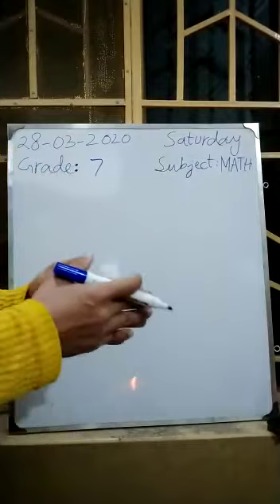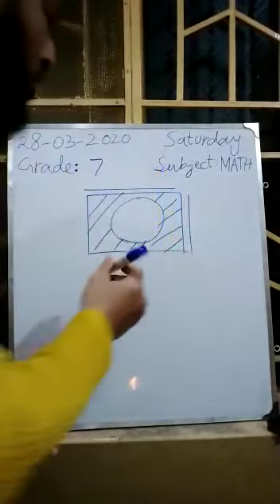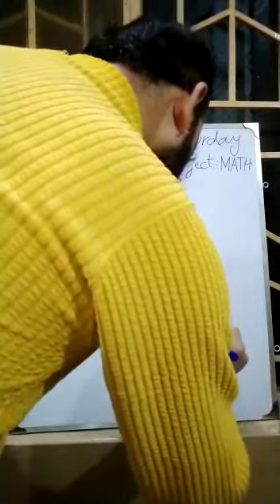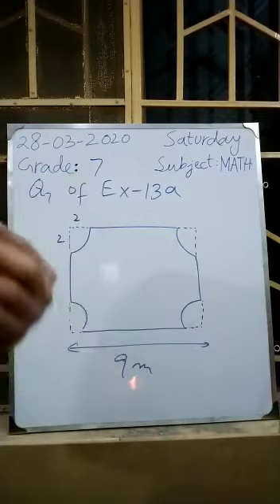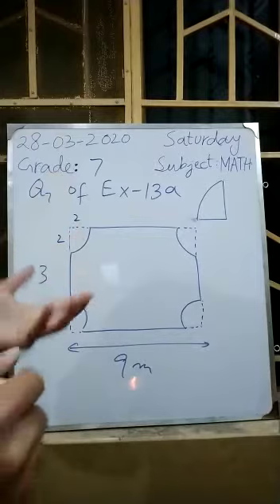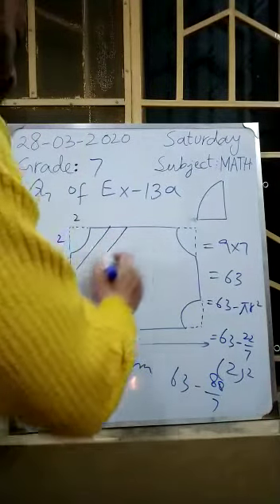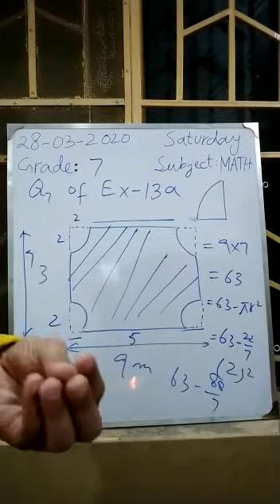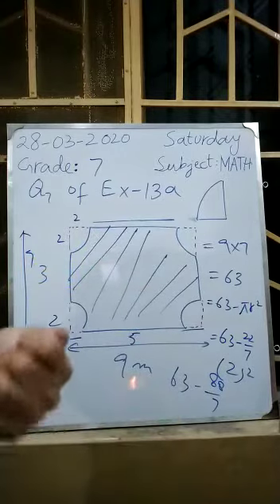Mathematics | Grade-7 | Lecture | Exercise 13A | by Humble Mohammad | 28-03-2020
Mathematics Grade 7 lecture Exercise 13A By Humble Mohammad Math Teacher IIUI School Gulraiz Campus Rawalpindi.